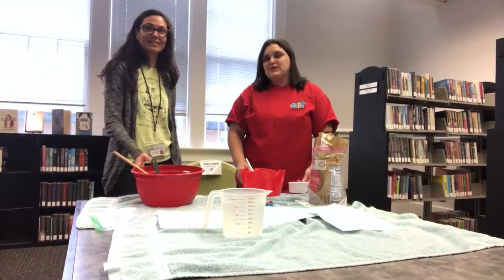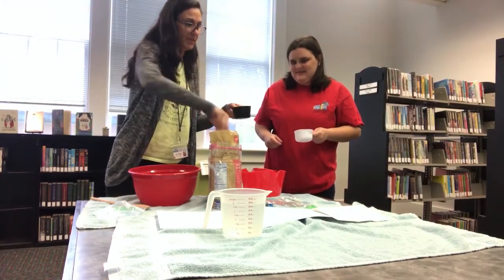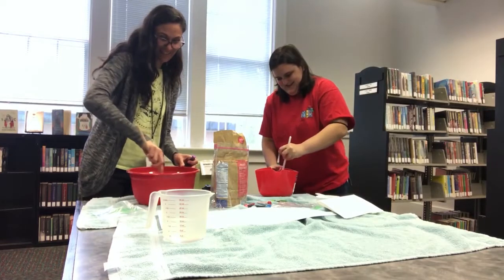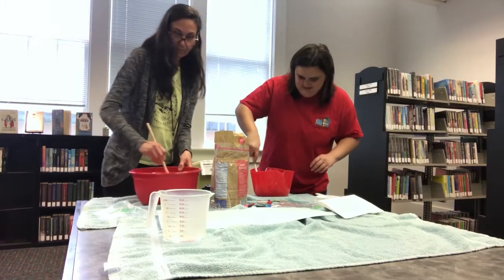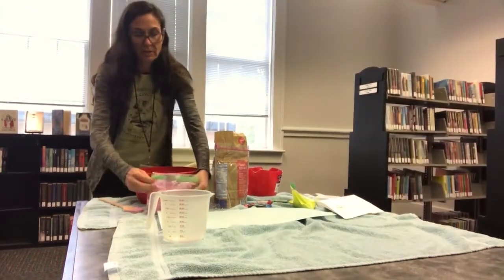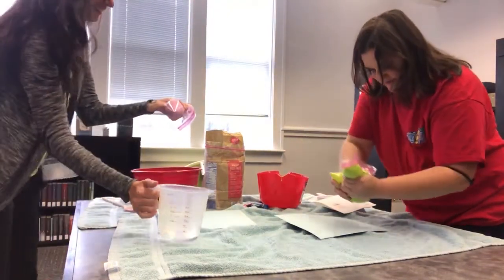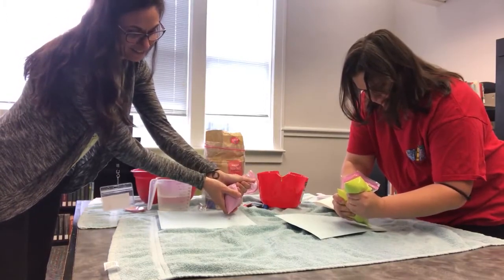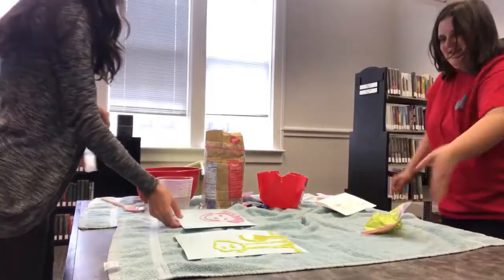Make a Mess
We're making paint!